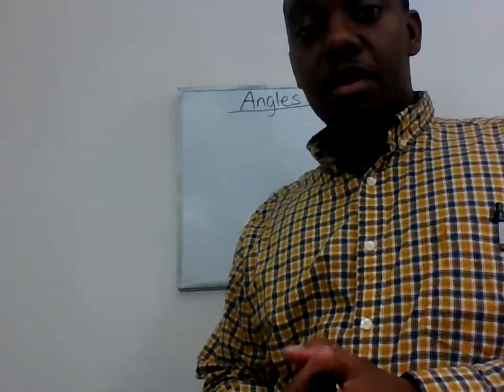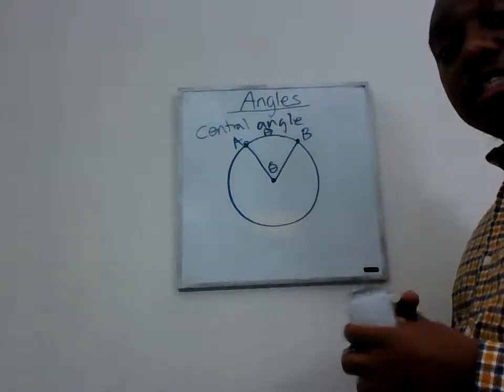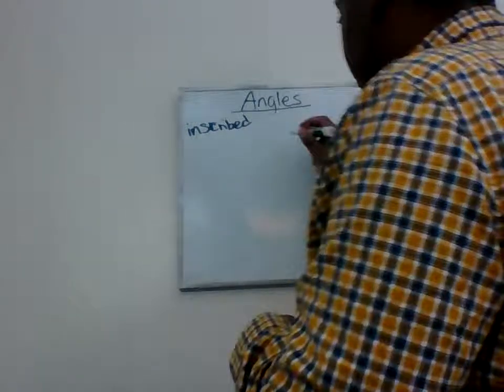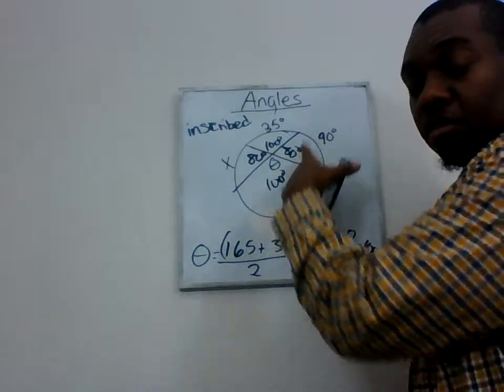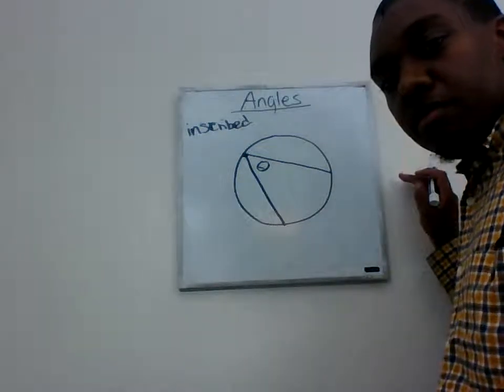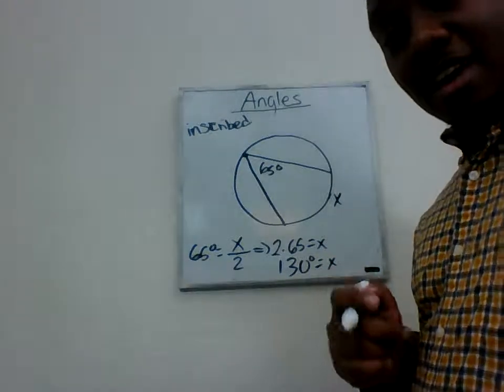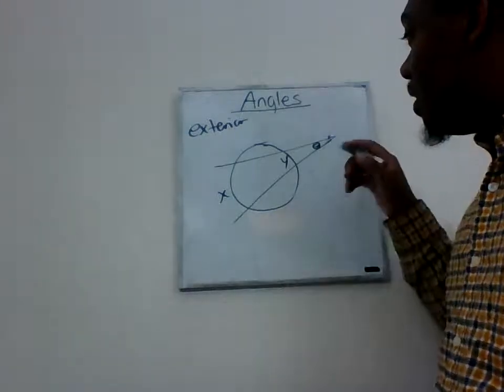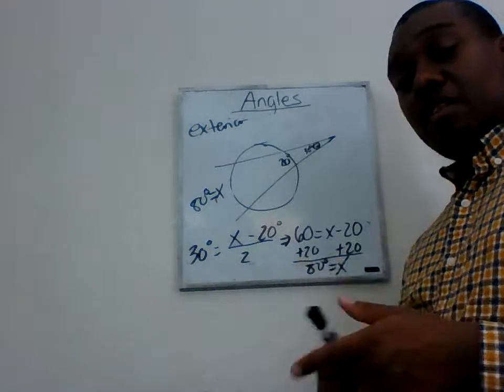Angles of a Circle